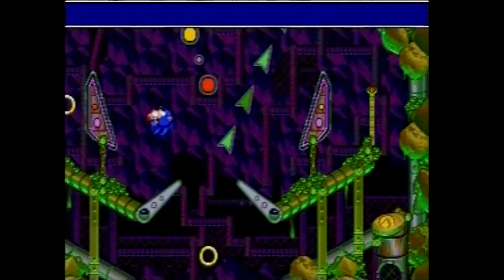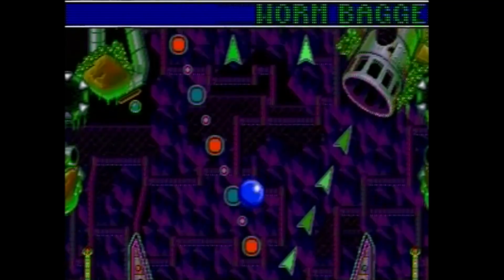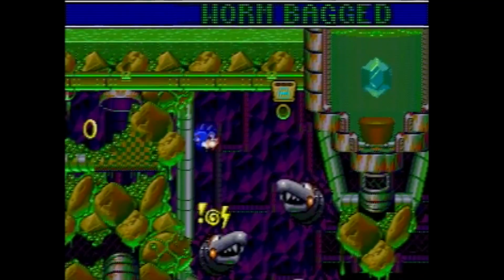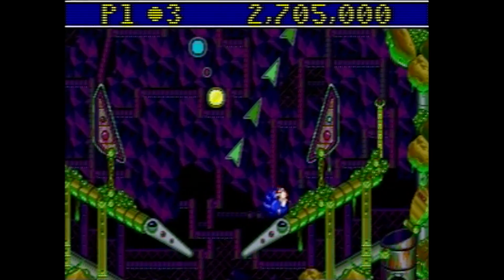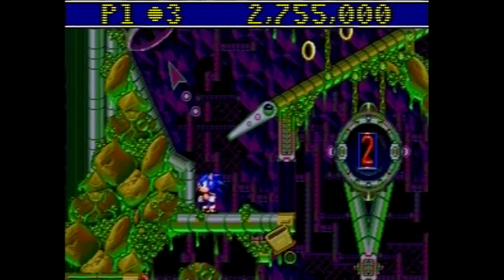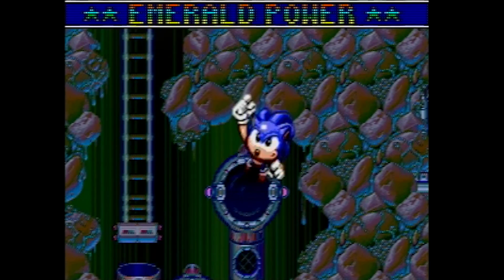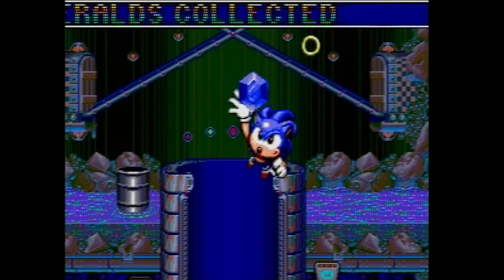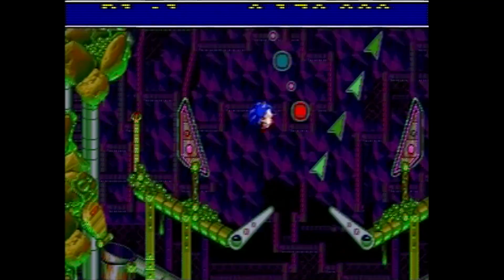Sonic Spinball Review - My Personal Hell - H4G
Stay-at-Home Hedgehog Found One Weird Trick to Bounce Around in a Pinball Machine!  Sonic the Hedgehog Spinball, AKA Sonic Spinball, is a WEIRD Sonic game.  Originally released in 1993, it was a black sheep released between Sonic 2 and Sonic 3.  Why do we keep dying!??! Gotta go FAST!

We produce the in-depth reviews on the old-school games you love.
H4G Game Reviews is a YouTube channel featuring high quality and unique gaming videos! We cover rare and retro games, game collecting, as well as modern gaming topics & reviews! Come game with us!

H4G is your home for Zelda Beta Questin' /  Hacking and N64 Disk Drive Videos!